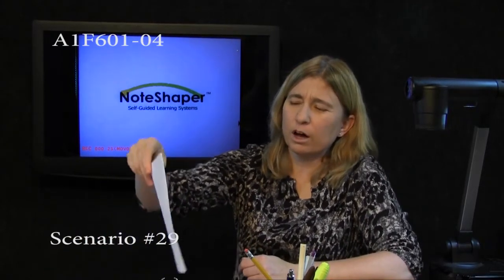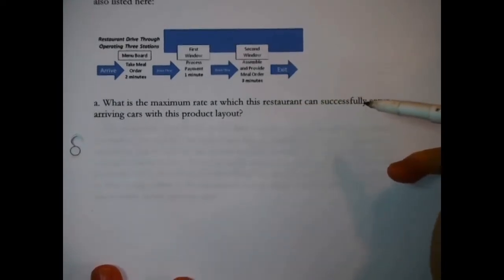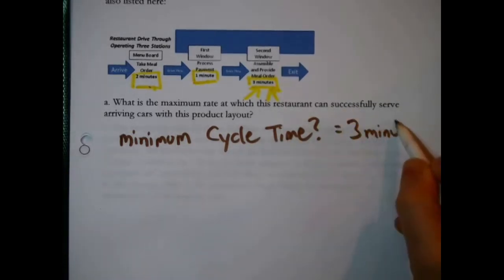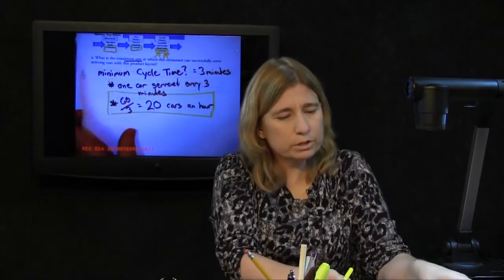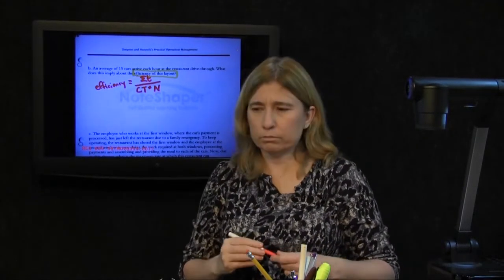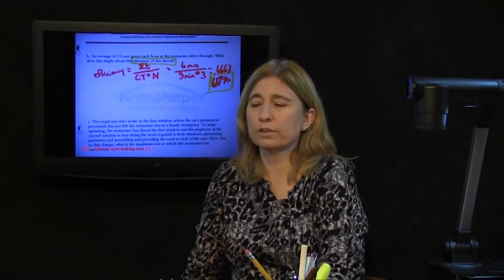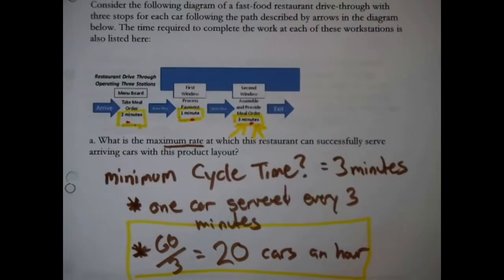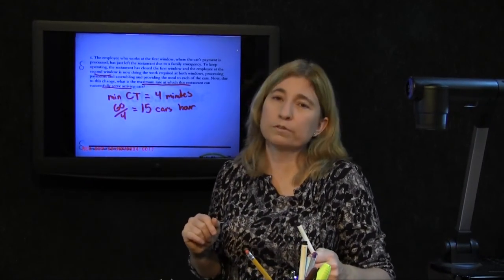Practical Operations Management, Ch 6, Process and Facility Selection, Scenario #29